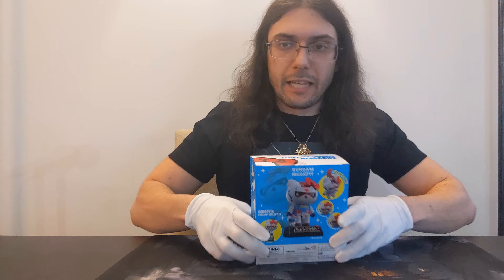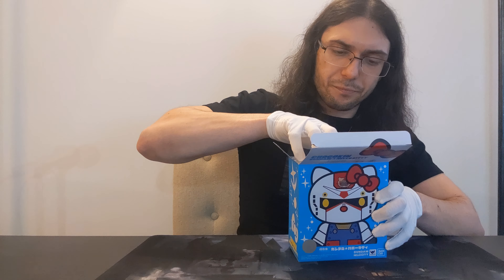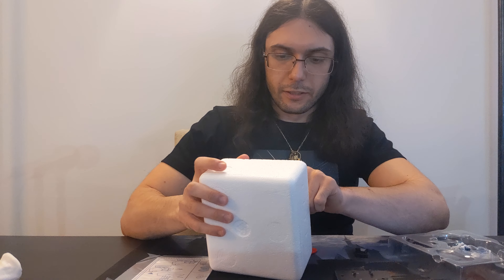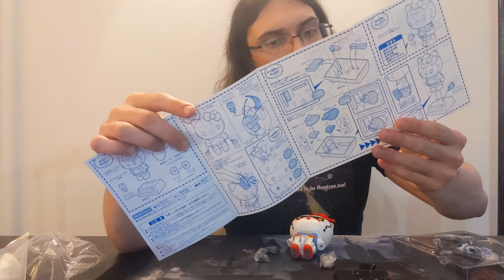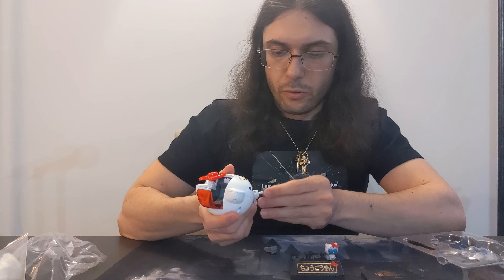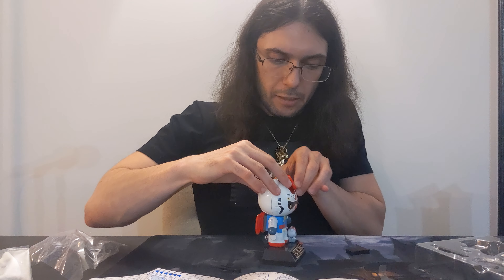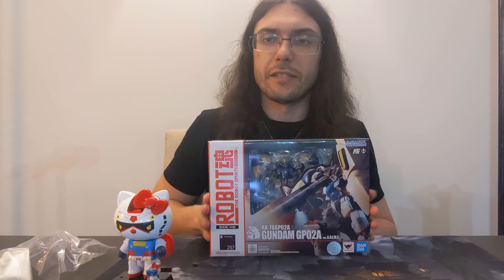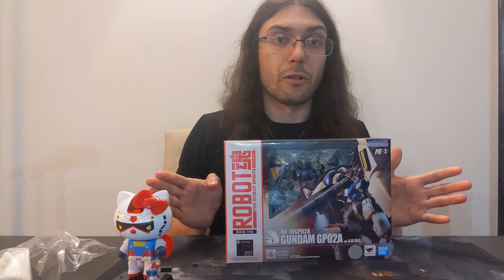Episode 5 - Unboxing Chogokin RX-78-2 Gundam x Hello Kitty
Chronicles in Collecting Episode 5. Dan reviews Gundam Chogokin RX-78-2 Gundam x Hello Kitty.  This figure is super adorable.